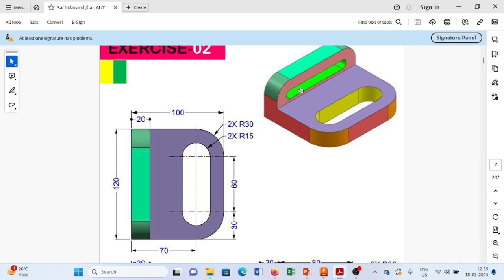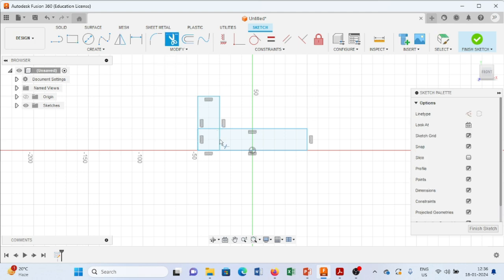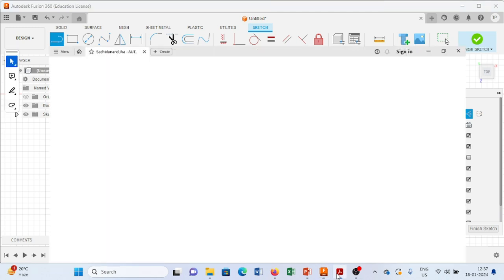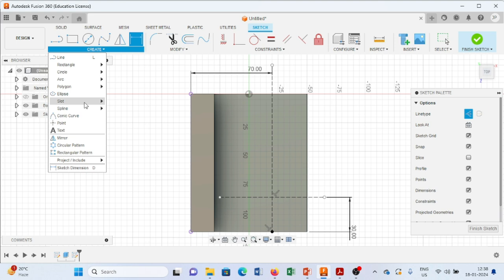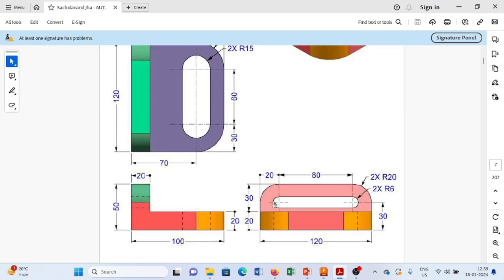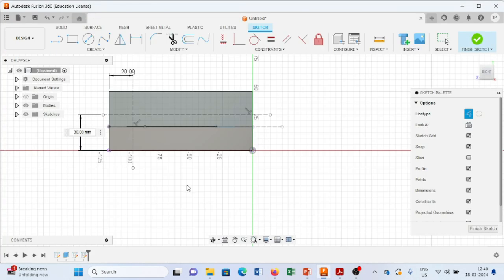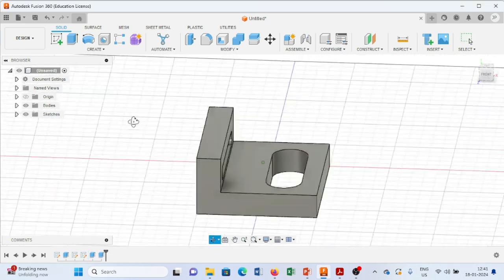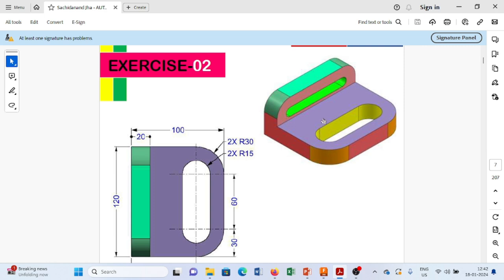Fusion 360: Practice Exercise 23 a (Extrude Command and Slot Command, fillet Command) with Example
Dear Viewer,
                       This video will provide you an idea how to use  (Quick Tips to use Extrude Command and Slot Command, fillet Command) with an example.